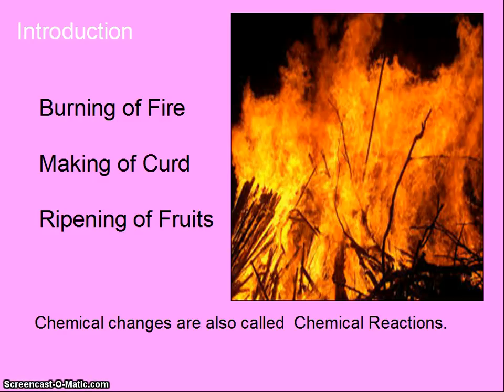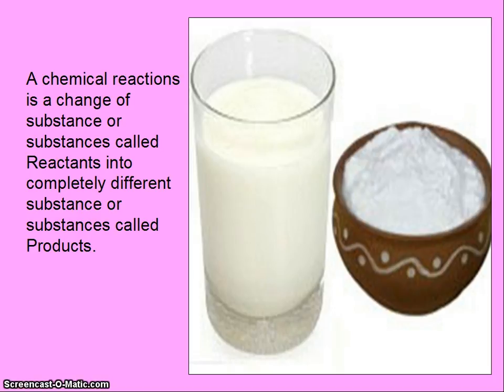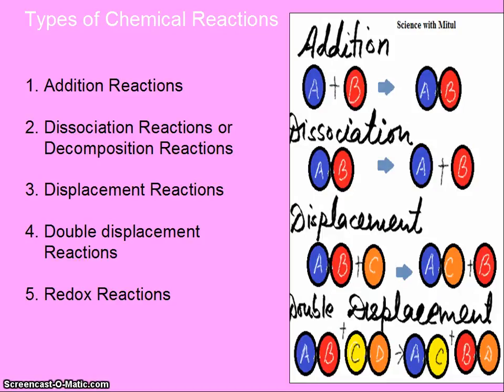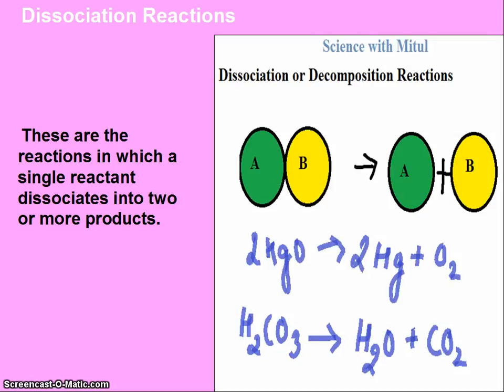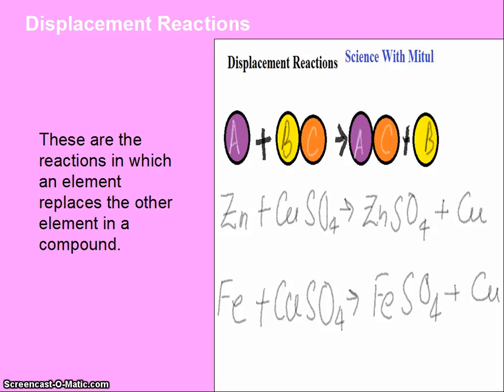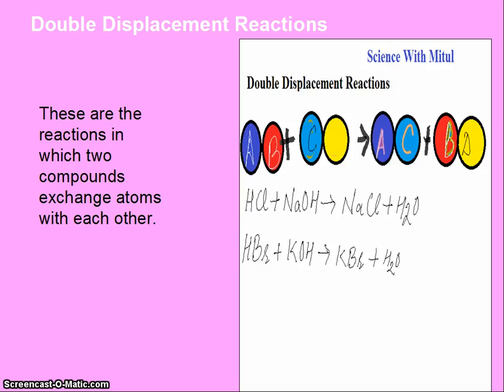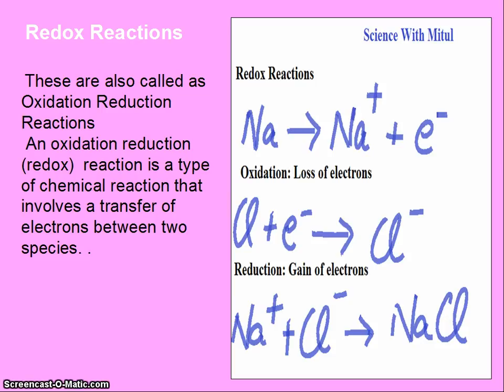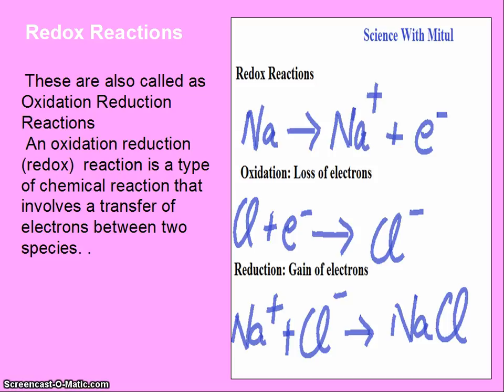Chemical Reactions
Chemical changes are also called  Chemical Reactions.
Burning of Fire

Making of Curd

Ripening of Fruits